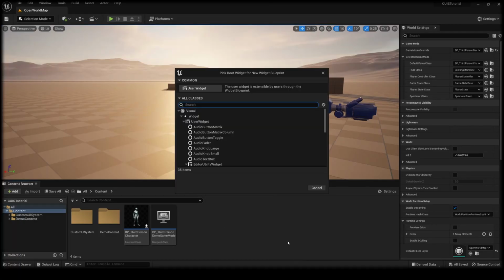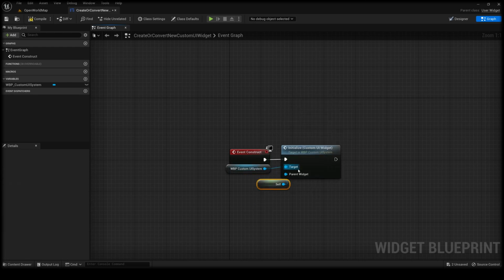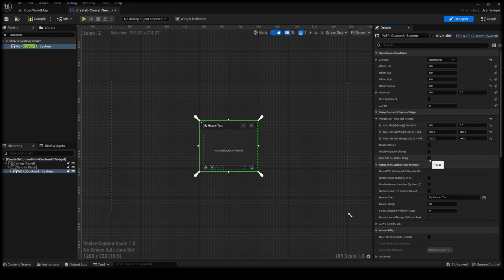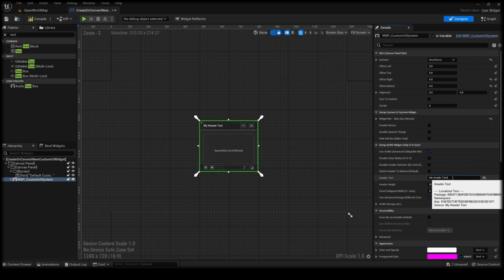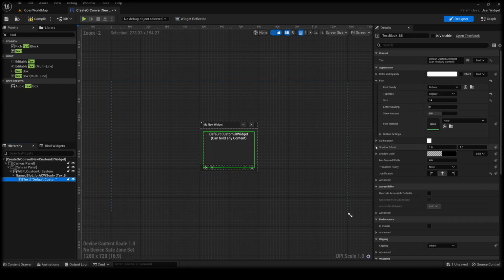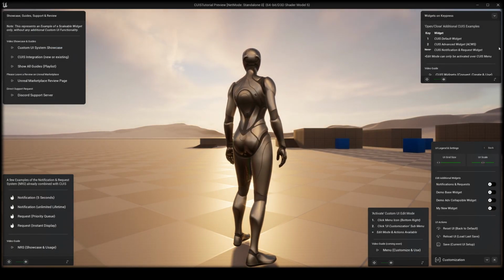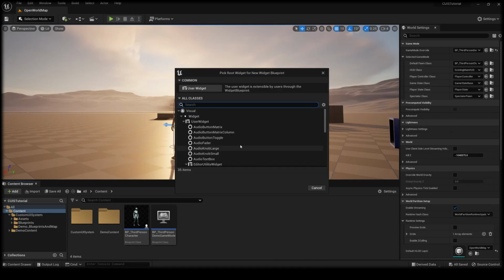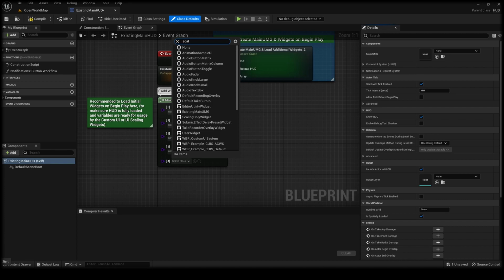Widgets - Add, Create, Convert & more ¦ Tutorial 2.1 ¦ Custom UI System (CUIS)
0:00 New or Converting Widget Setup
0:42 Default or Advanced Options (Content Placement)
2:39 Overall Design (Advanced Widget)
2:50 Add Custom Widget Menu Button
3:14 Open/Close Custom Widget on Keypress
3:52 Scaling Widget Only
4:16 Load Widget on Begin Play